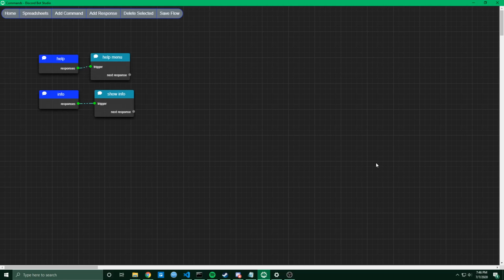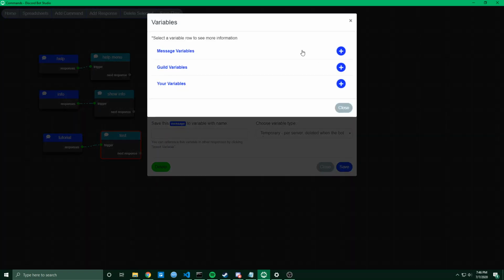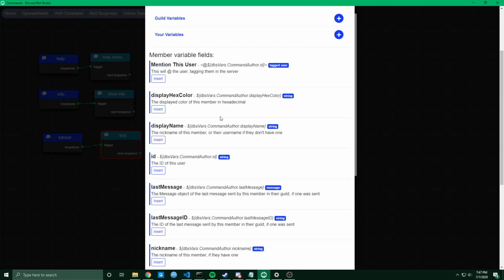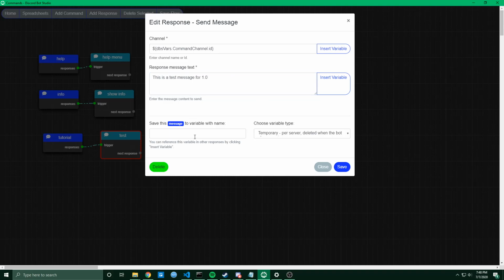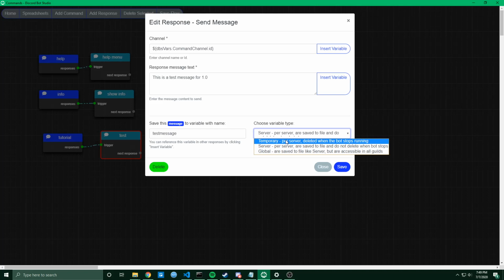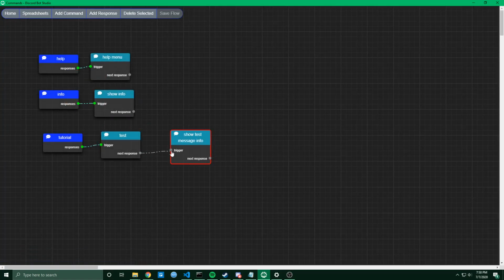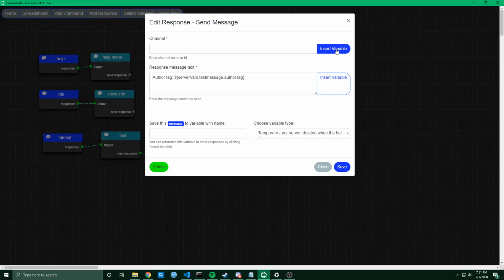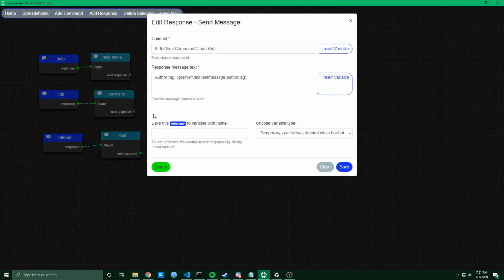Discord Bot Studio 1.0 Variable Tutorial (no coding)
This video details how to use the new variable insertion system available in DBS version 1.0.